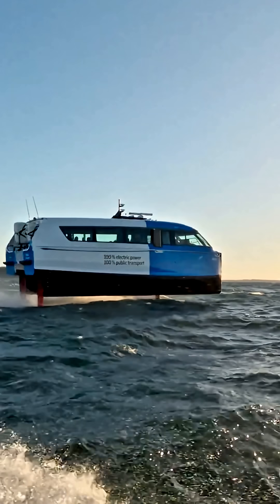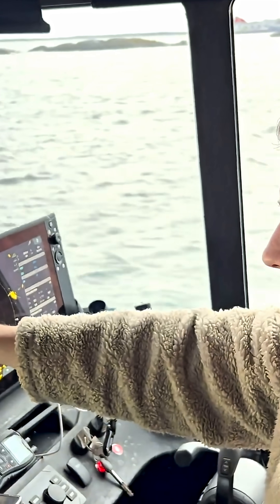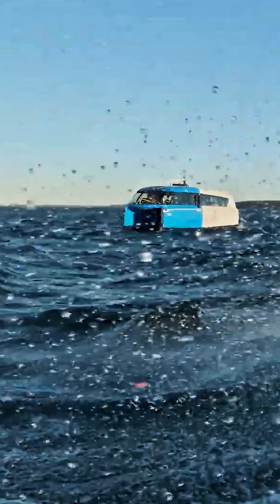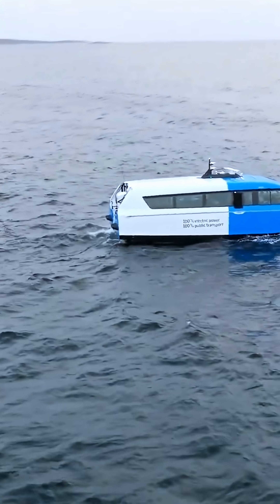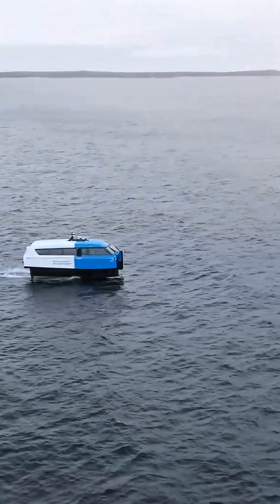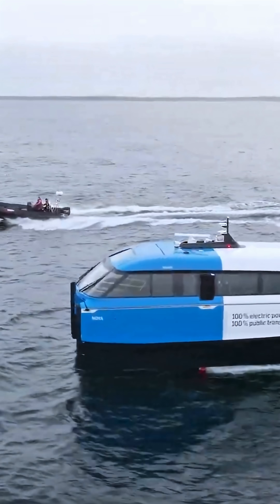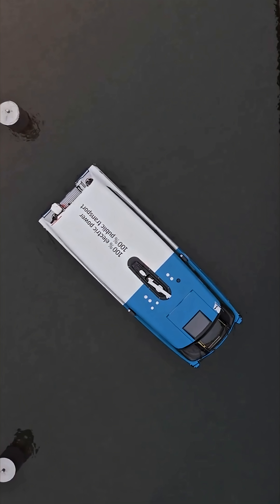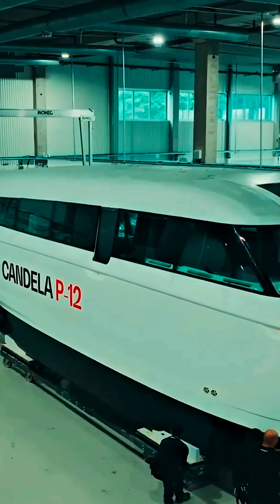This Electric Water Bus Could Replace City Buses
This zero-emission water bus is already transporting people in cities like Stockholm and Venice. Could it be the future of clean urban transport?